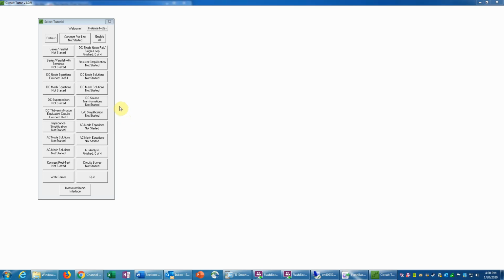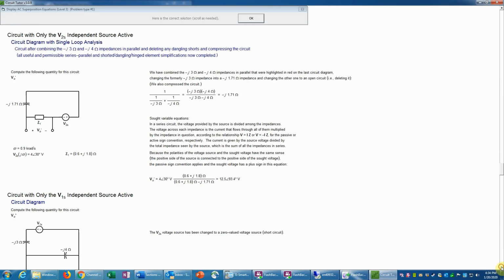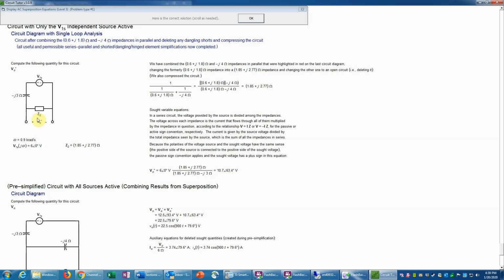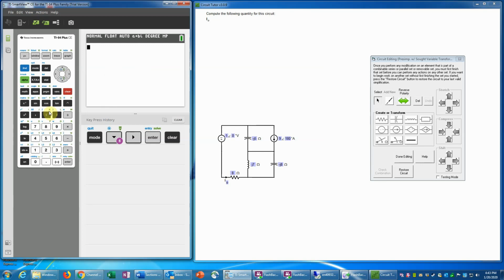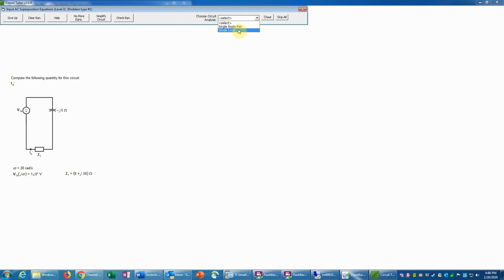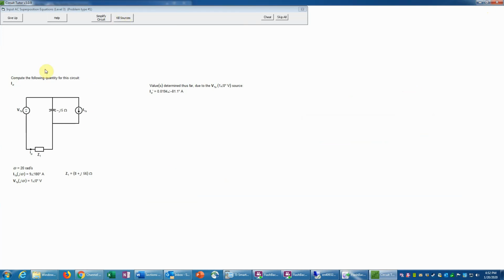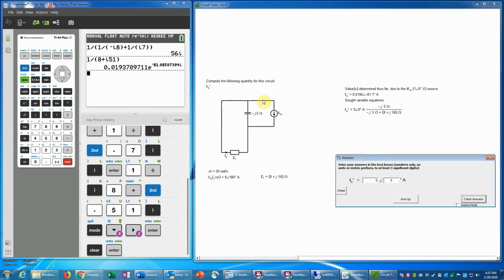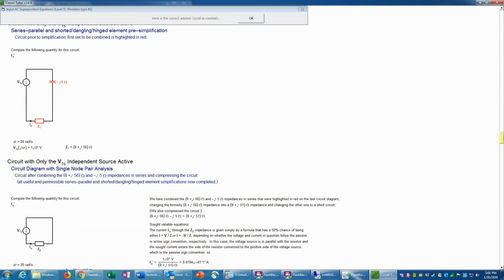AC Analysis Level 3 Part 1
Help for the AC Analysis game in Circuit Tutor, Level 3.  This video covers the first type of problem on this level, which is an AC superposition problem with two independent sources.